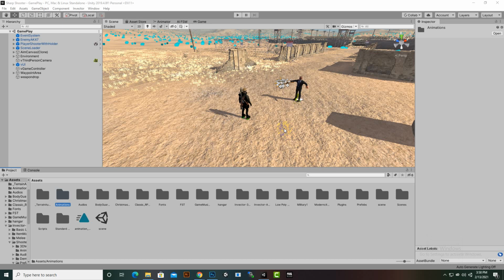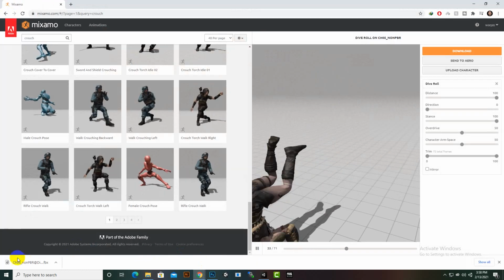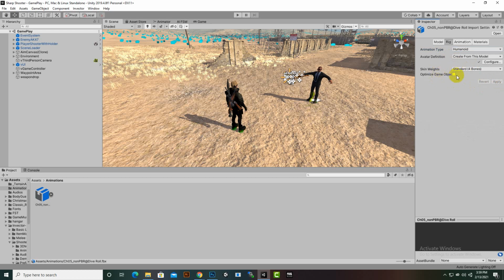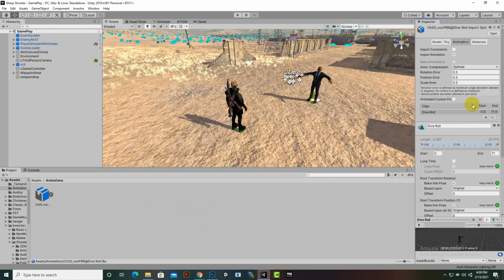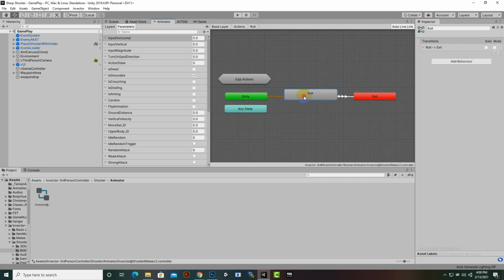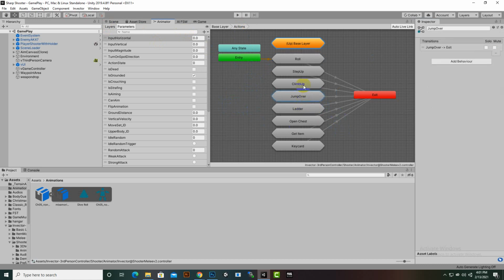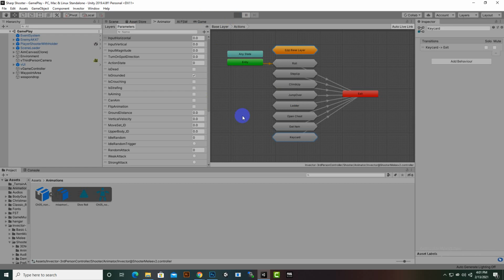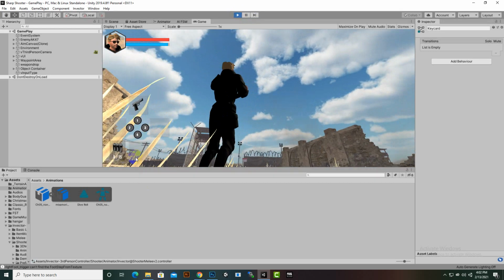Change Default Invector Animations #28 | Third Person Shooter Unity Complete Course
Change Default Invector Animations To Own Animations #28 | Third Person Shooter Unity Complete Course